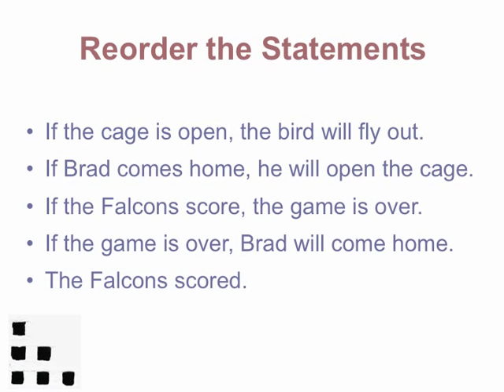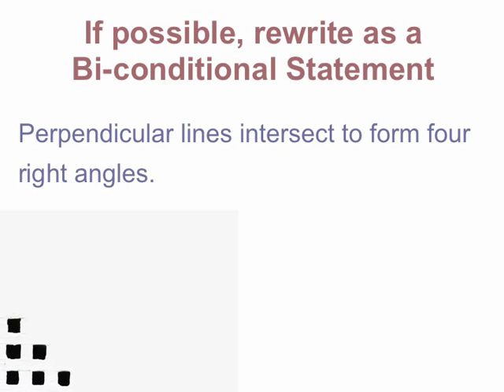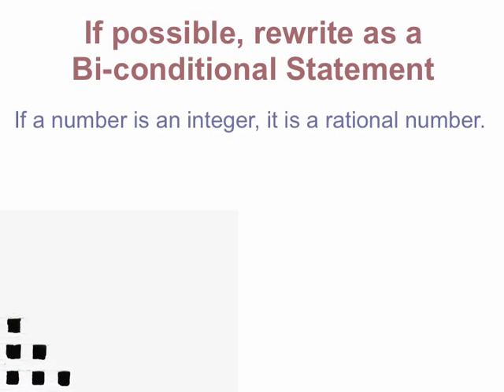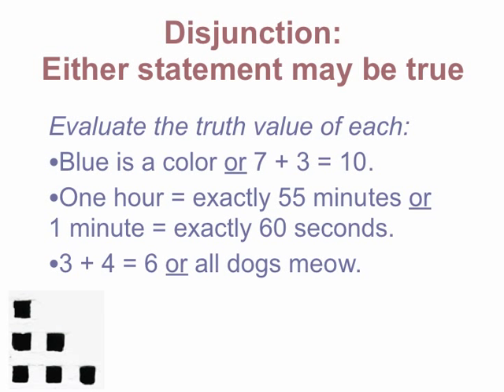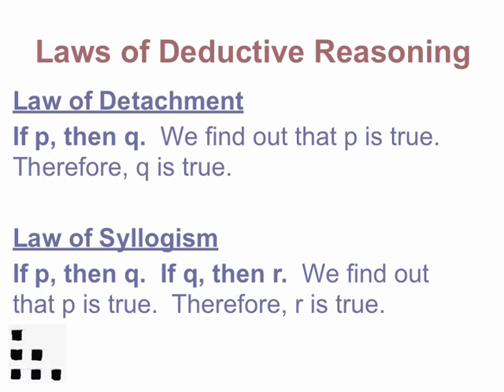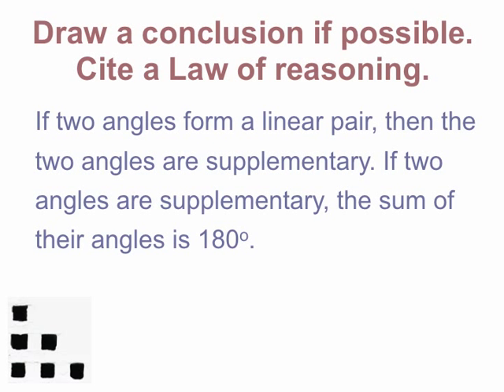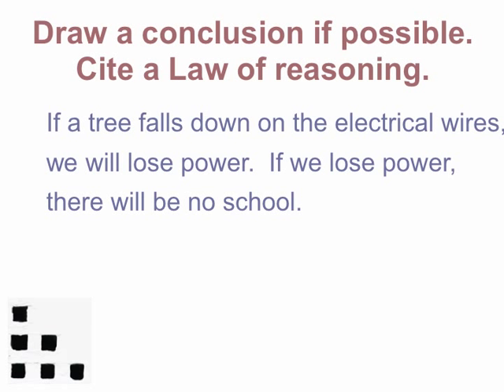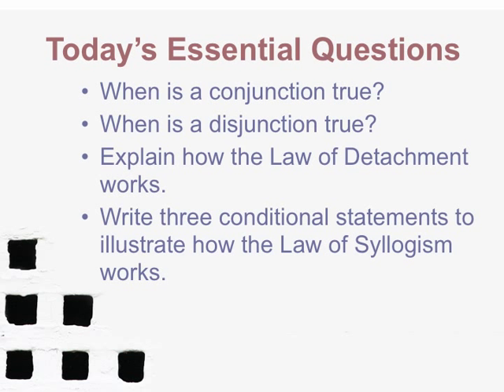Laws of Logic and Deductive Reasoning